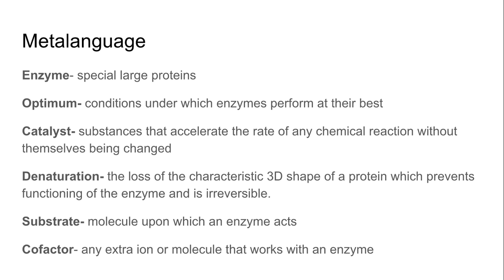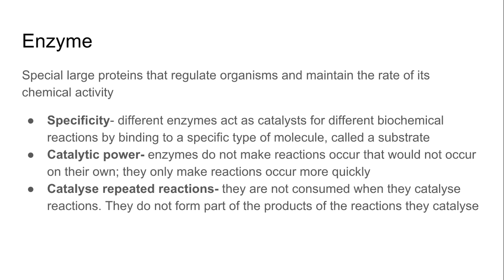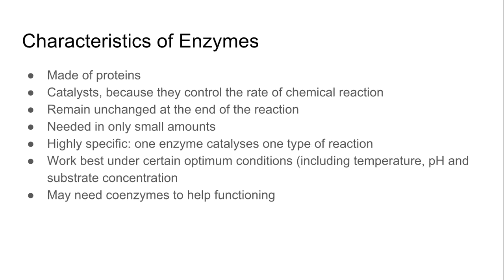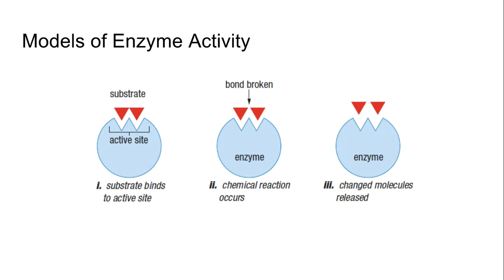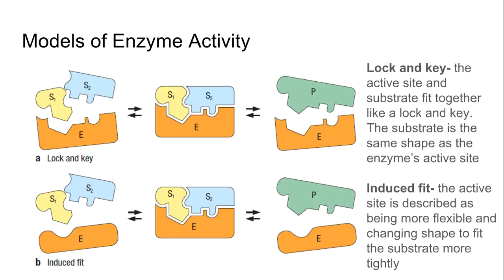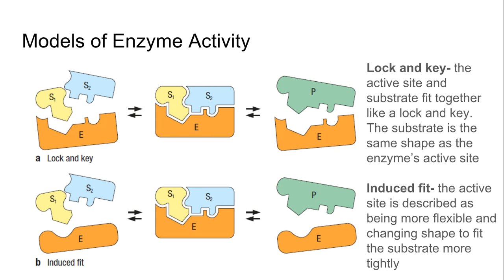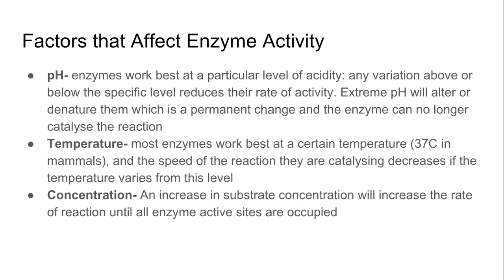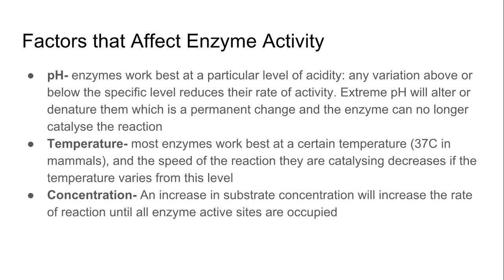Module 1 Lesson 6 Enzymes